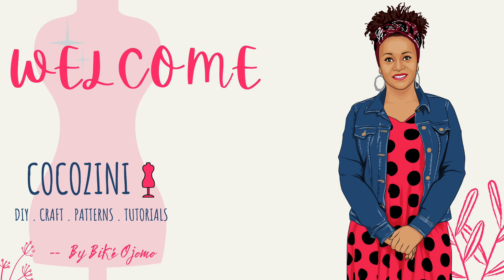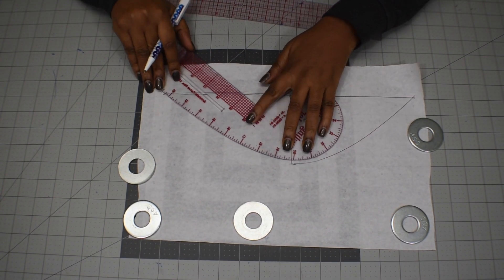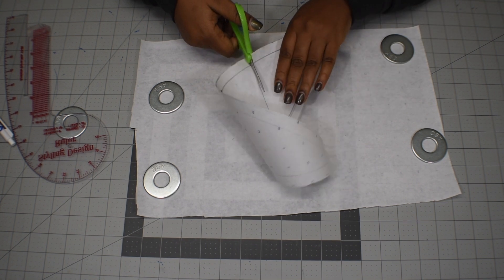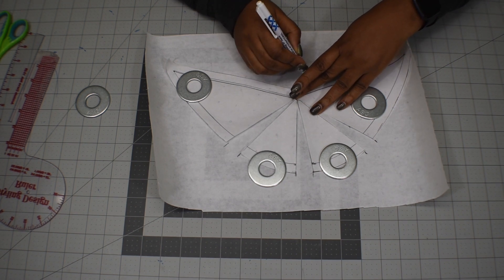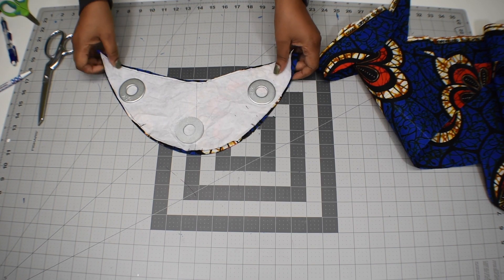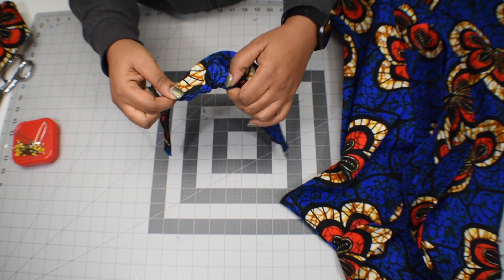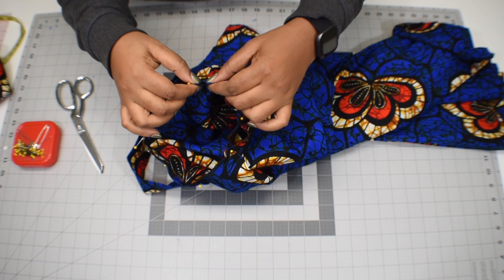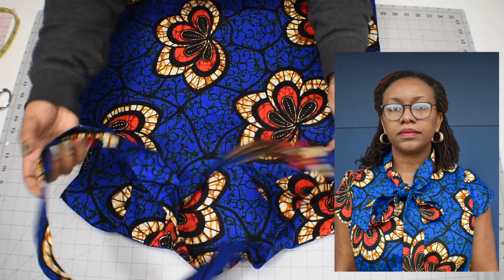How to Draft a Cap Sleeve | Easy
FYI: My armhole is 18 inches - 4 inches = 14 inches, minus 4 inches not 2.
This video is on how to draft a Cap sleeve. It also includes how to draft a Cap sleeve with gathers and how to attach a cap sleeve to a bodice.

My Book: Sewing my Way of of Depression